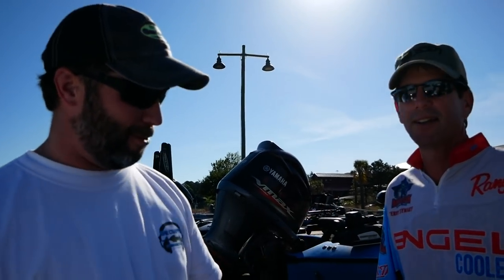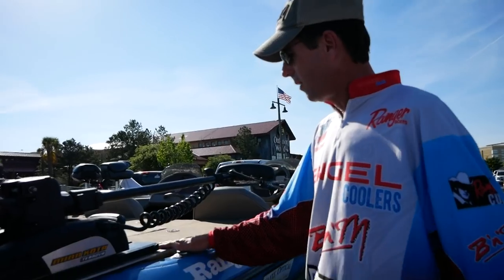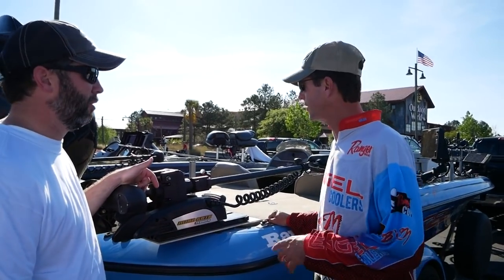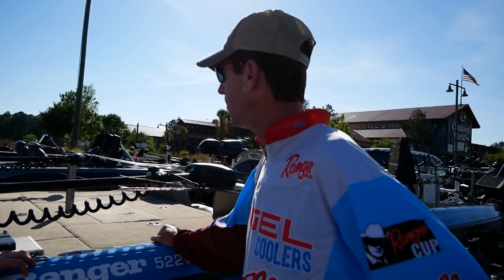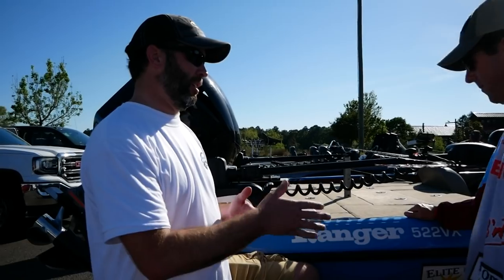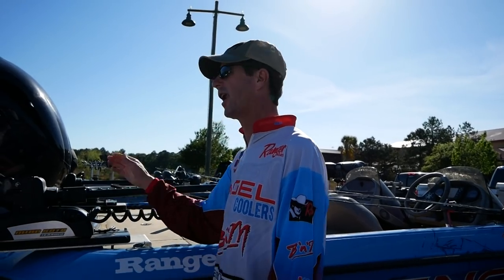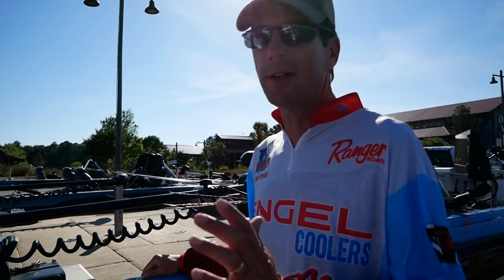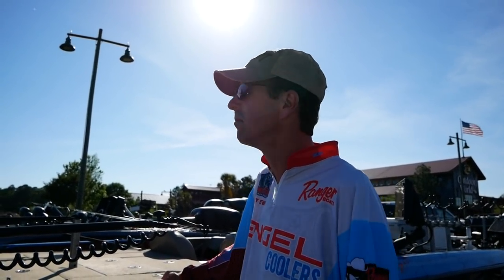Rear Trolling Motors on a Bass Boat